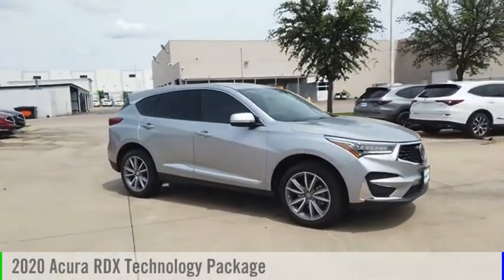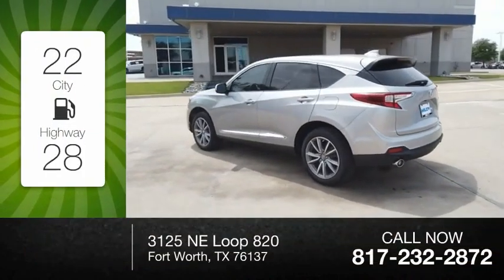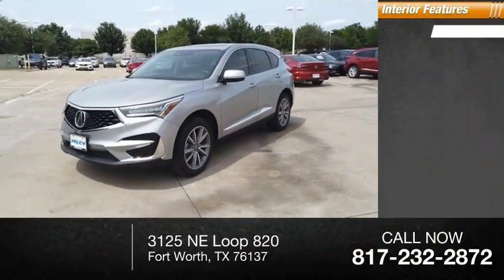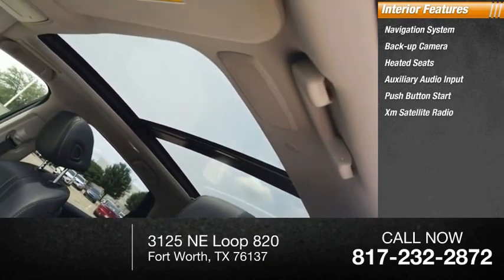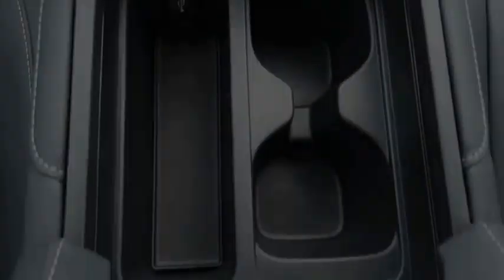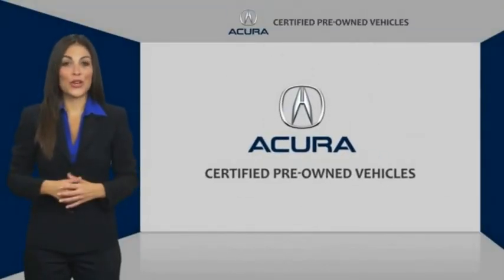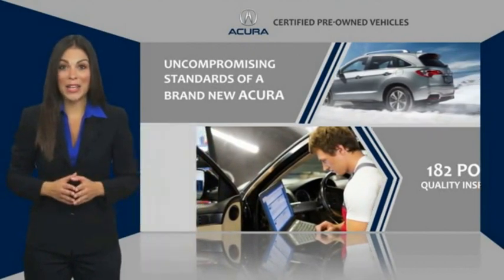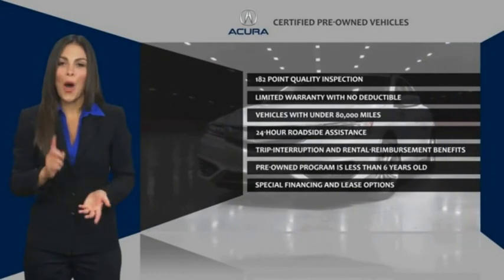2020 Acura RDX L0141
2020 Acura RDX Technology Package

Lunar Silver Metallic 2020 Acura RDX Technology Package ** NAVIGATION **, ** SUNROOF **, ** LEATHER SEATS **, Heated front seats, Lane departure: Lane Keeping Assist System (LKAS) active, Navigation system: Acura Navigation System with 3D View, Power Liftgate, Power moonroof, Radio: ELS Studio Premium Audio System, Wheels: 19 x 8 Pewter Gray Split 5-Spoke. Completely serviced and safety inspected, buy with confidence. Hiley Acura, providing our customers with the best vehicles at the best prices is our number one goal. ABS brakes, Auto-dimming Rear-View mirror, Automatic temperature control, Dual front impact airbags, Front Center Armrest, Passenger door bin, Power door mirrors, Power steering, Power windows, Premium Audio System, Rear window defroster, Tilt steering wheel. We save you an average of over $900 vs. Our largest competitors every day! Come visit us at 3125 NE Loop 820 Fort Worth, TX 76137 or shop at your own pace with hileyacura.com. Hiley Acura - with the highest quality local trades you can find, thoroughly inspected by our certified technicians and priced below Kelley Blue Book. Our customer comes first philosophy has made Hiley Acura one of the top dealerships in the nation. Certified. Odometer is 1529 miles below market average!  Acura Certified Pre-Owned Details:    * Powertrain Limited Warranty: 84 Month/100,000 Mile (whichever comes first) from original in-service date   * Limited Warranty: 24 Month/100,000 Mile (whichever comes first) after new car warranty expires or from certified purchase date   * Transferable Warranty   * Vehicle History   * 1st scheduled maintenance, Complimentary 3-month AcuraLink trial, Complimentary 3-month SiriusXM Radio Service. Includes Trip Interruption, Rental Vehicle Reimbursement and Concierge Service   * 182 Point Inspection   * Warranty Deductible: $0   * Roadside Assistance